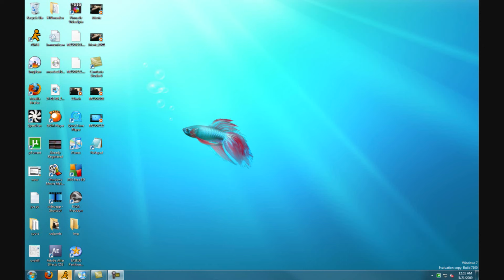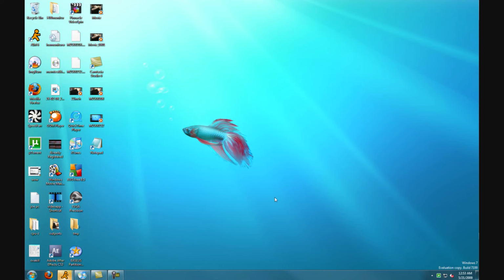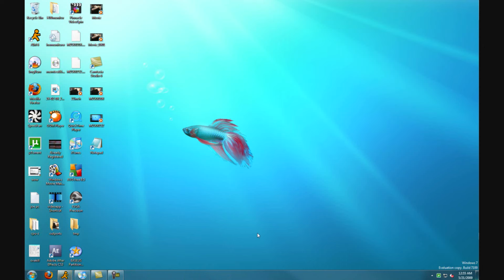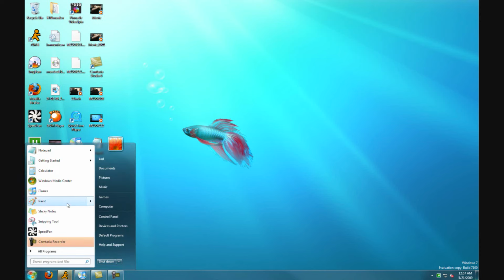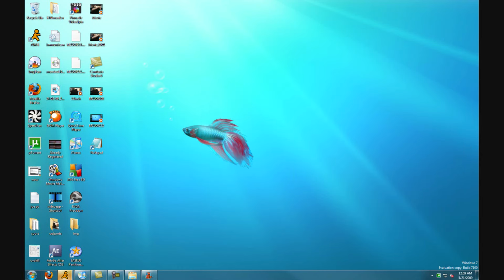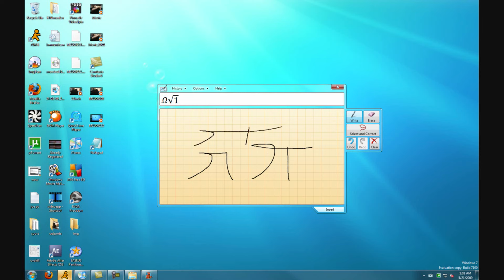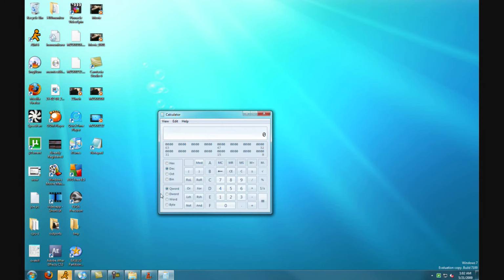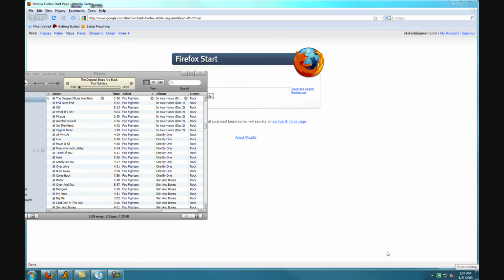Windows 7 Review